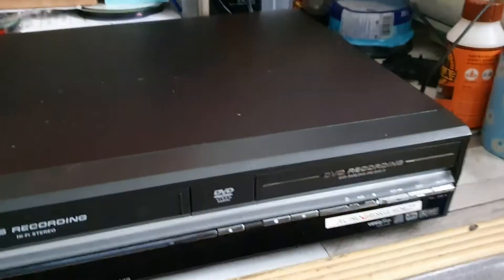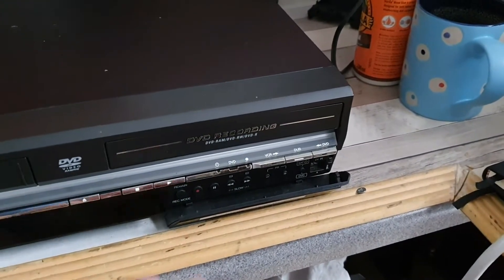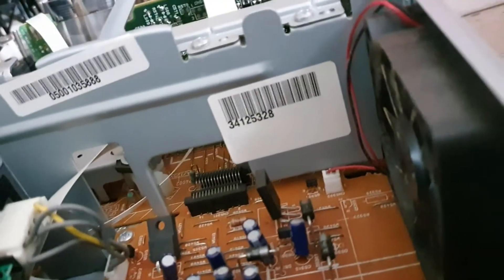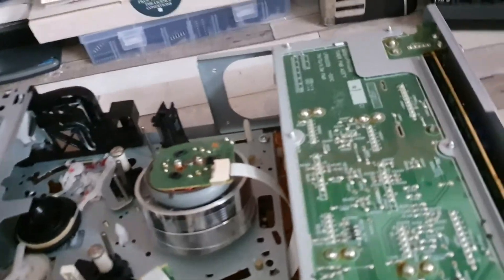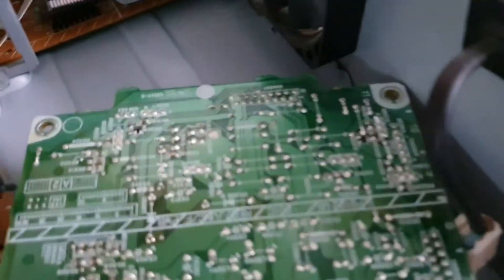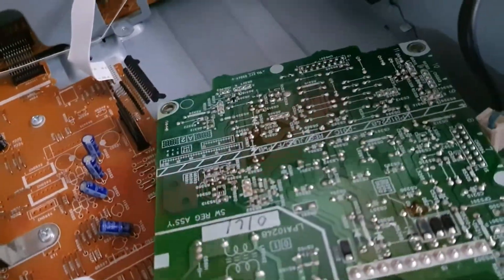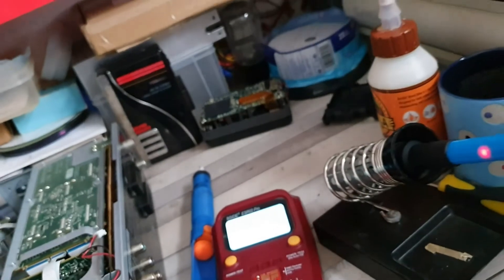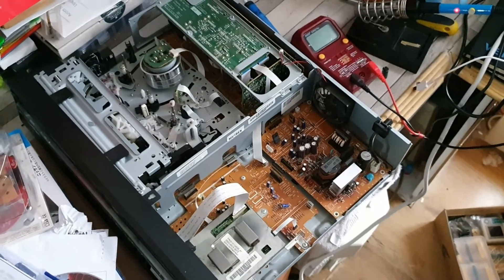JVC DR MV1 Part 1 - PSU Repair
Today, we take a look at a more modern deck from 2004, the era when JVC used the 'Inventor of VHS' marketing tag line.

This deck has, a common failure, no power. We take a look at what has caused this.